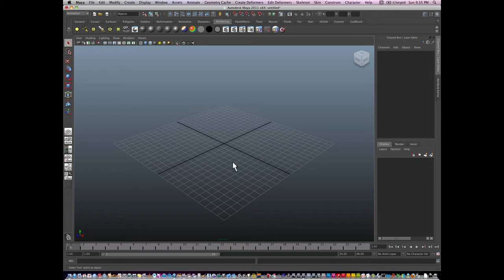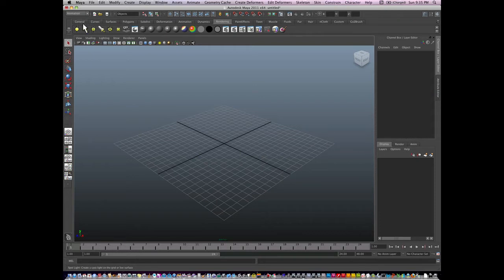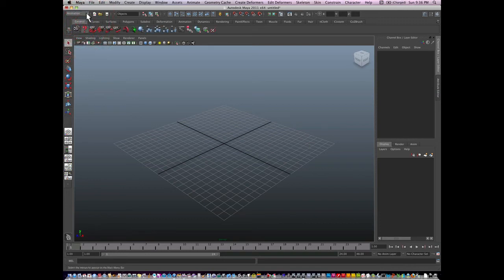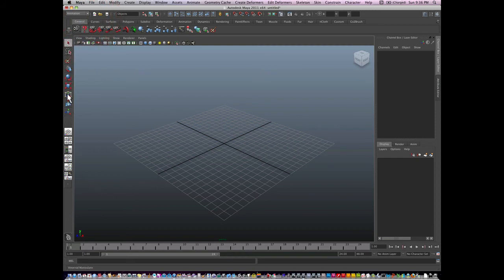0001 The Maya Interface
Maya's basic Interface